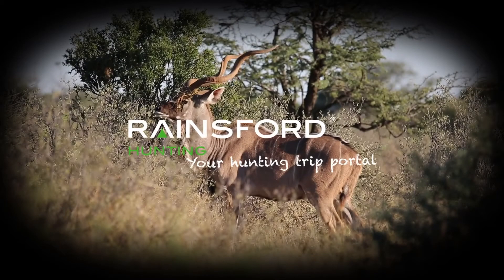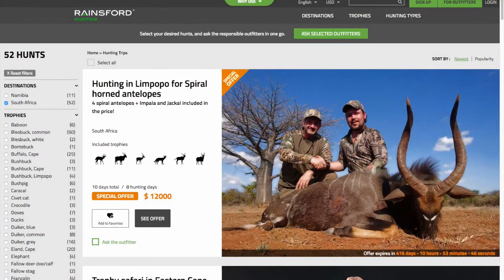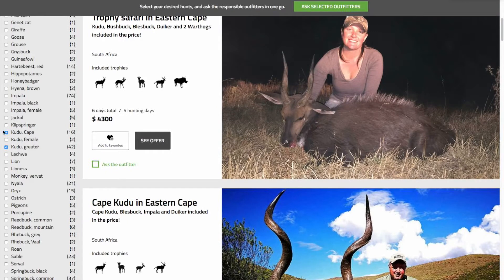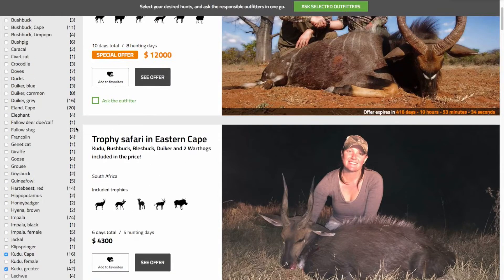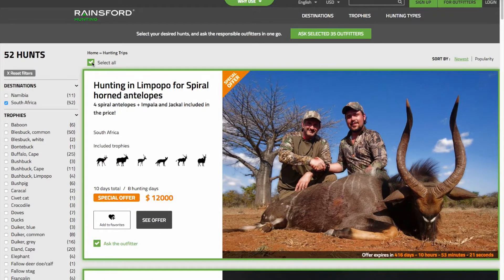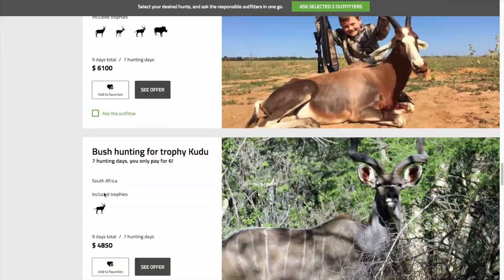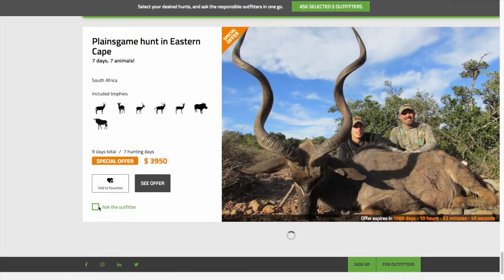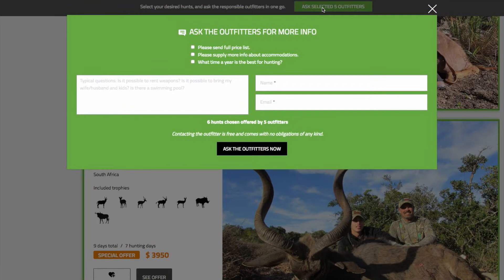Contacting outfitters most efficiently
Contacting the outfitter directly is the first step towards your next hunting adventure. However, the first outfitter you contact might not be the one that matches your exact needs and wishes.

That's why we always advice hunters to contact several outfitters in their search for the perfect hunting experience.

In this video we share an easy way to contact several outfitters in one go via the hunting trip portal